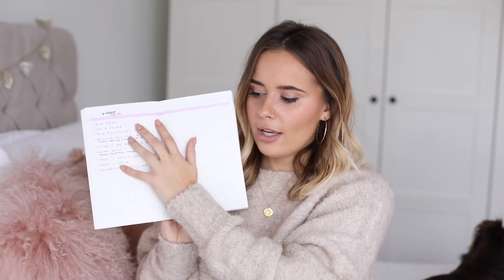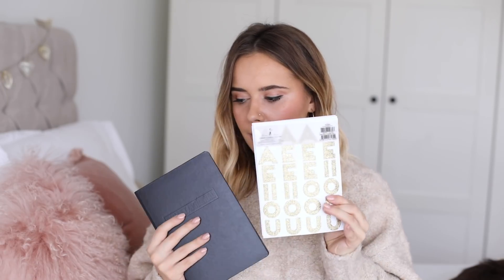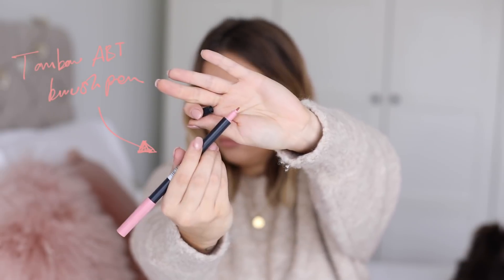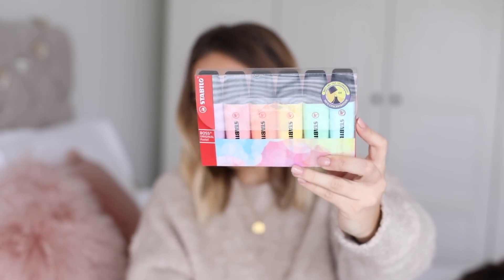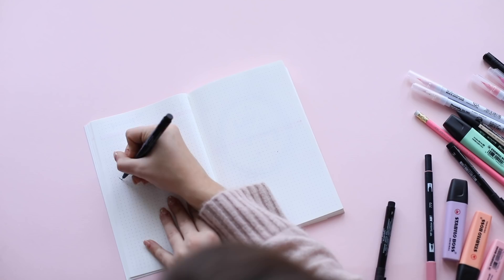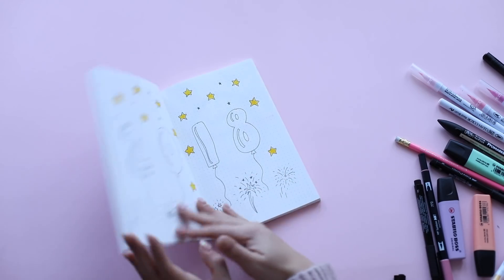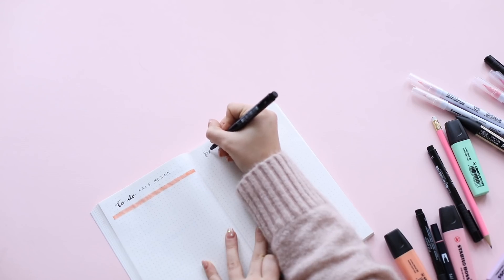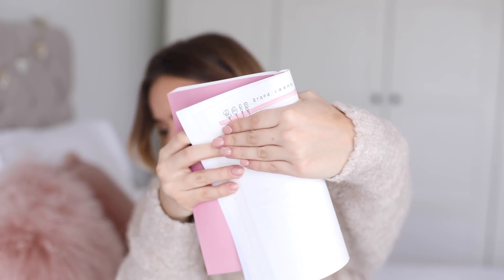2018 BULLET JOURNAL SET UP + CHATTY STATIONERY HAUL | Hello October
MY 2018 Bullet Journal Set Up with a very chatty stationery haul and a lot on how and why I decided to start a bullet journal!

WATCH THE VIDEOS I MENTIONED

- LINKS -

Leuchtturm Bullet Journal

The lighter pink journal I currently use

Tombow ABT dual brush pen in Blush

Faber-Castell Pitt artist pens

Zig Kuretake clean colour real brush watercolour brush pens

Stabilo boss original pastel highlighters

Winsor & Newton brush marker

- F.A.Q -

DOG QUESTIONS: I have a Pomchi called Nala and a Pom called Rory (yes she's a girl) For more information on her see this video